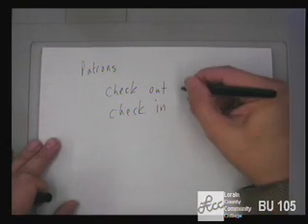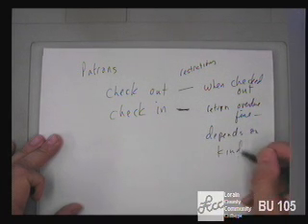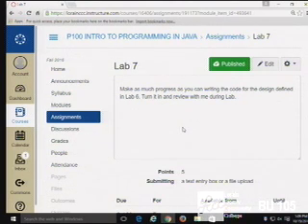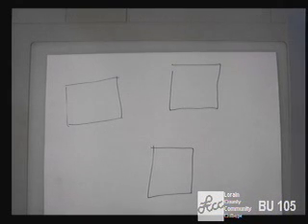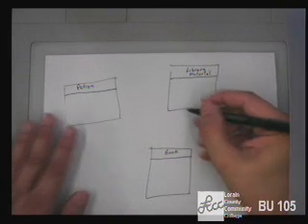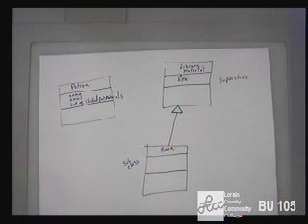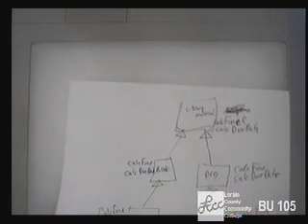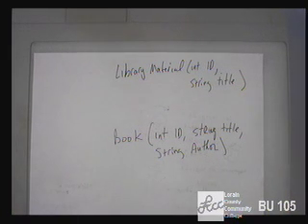CISS226 - Java - Fall 2016 - Week 9, Lecture 1, October 19, 2016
Review of Library Assignment